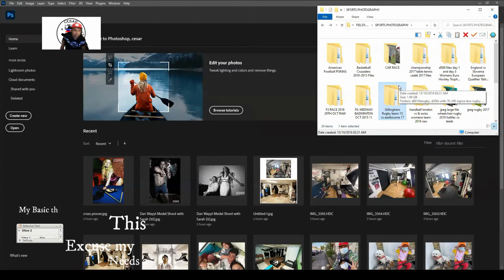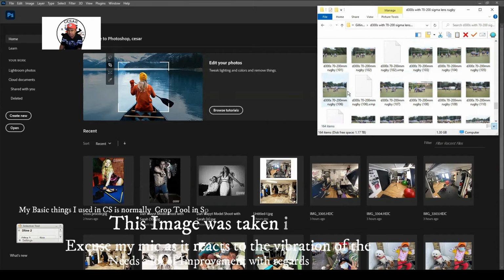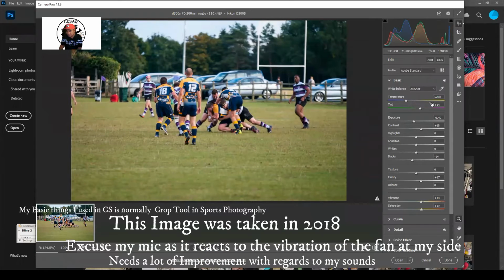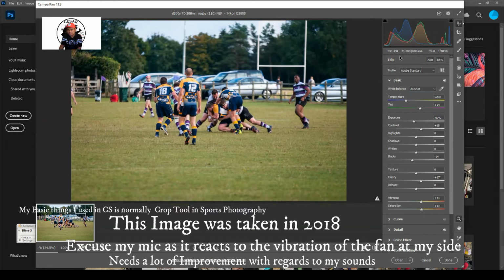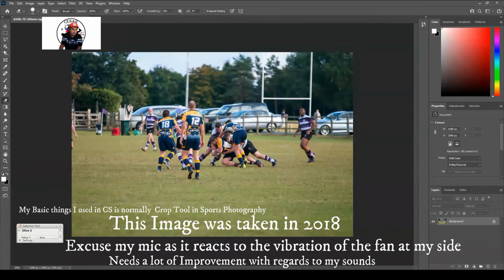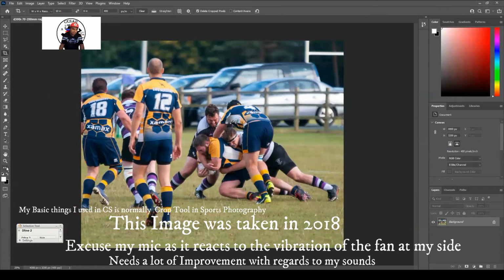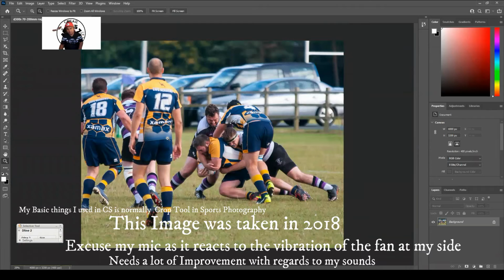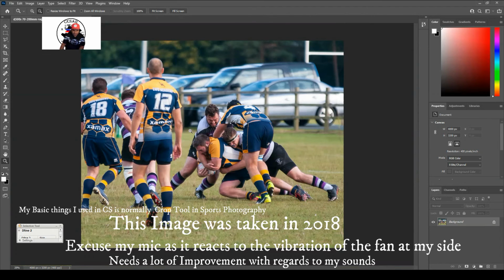How I edit my Photos Ep68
Editing and choosing my Images in Sports Photography Episode 68